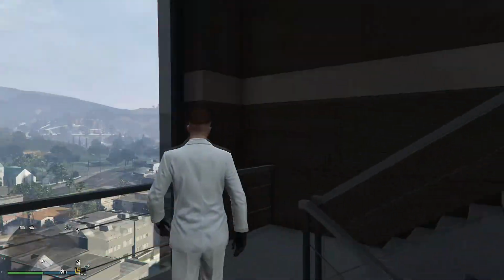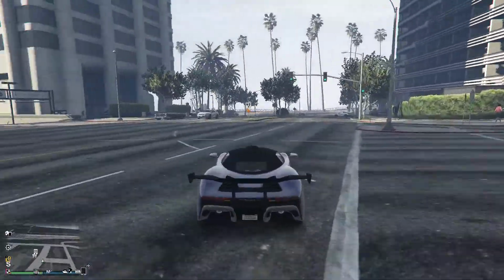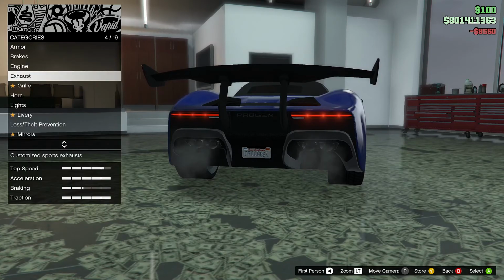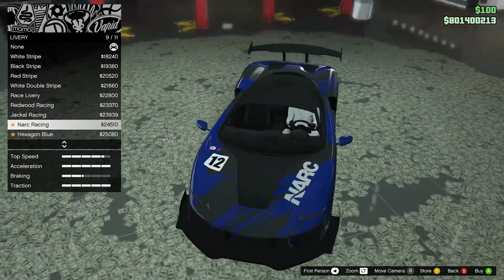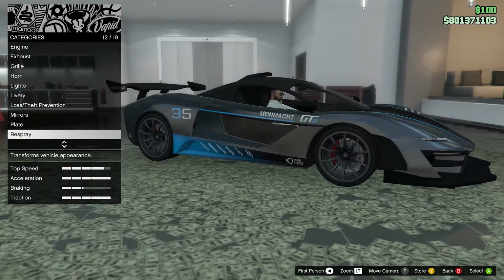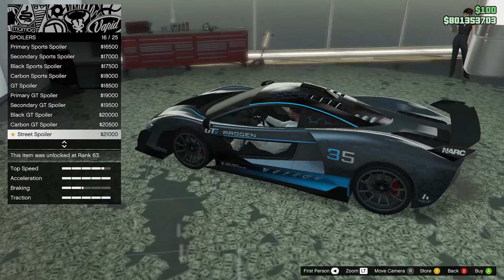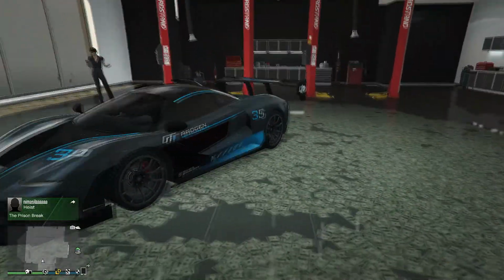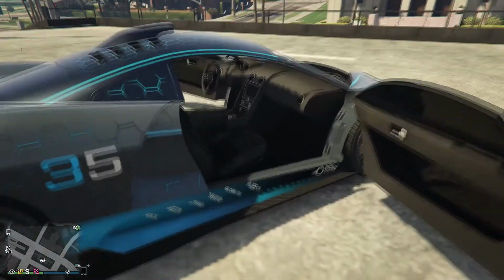GTA 5 Online Casino - Progen Emerus Customisation